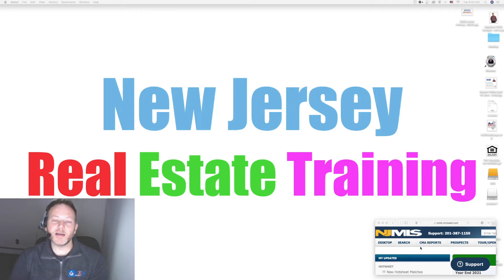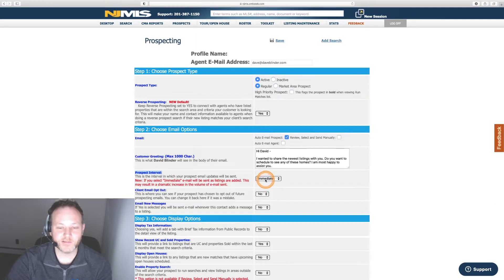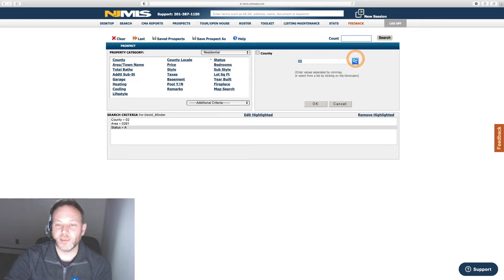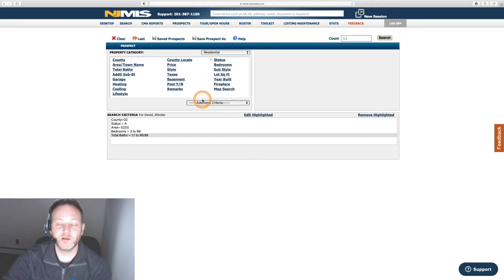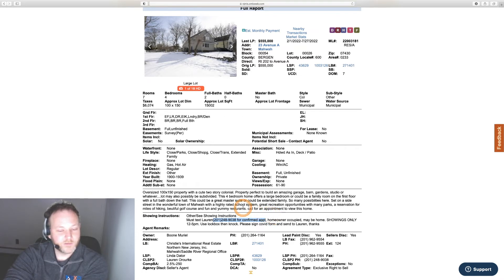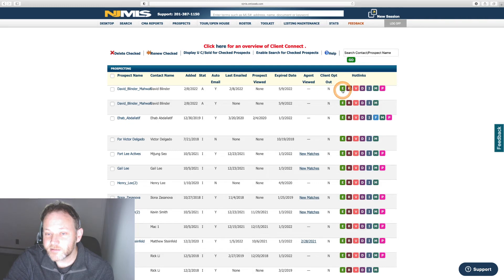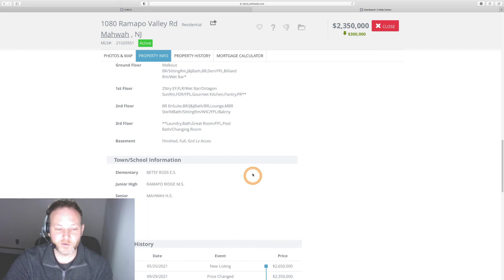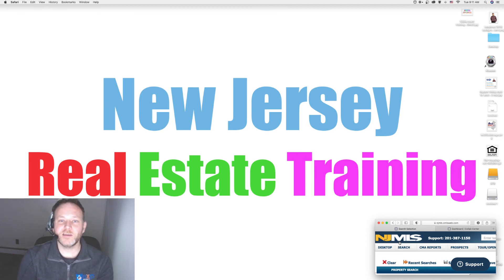NJMLS Tutorial - Automatic Property Alerts For A Buyer Drip Campaign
In this NJMLS training video we help put your business on autopilot by configuring automatic listing alerts to be emailed out to your clients, leads, and prospects.  FYI - New Jersey MLS is the primary MLS for Bergen County NJ and also includes many listings from Essex, Passaic, and Hudson Counties.

After logging into to newjerseymls.com as a participating member and real estate agent we head over the Prospects to add and save a new client. After entering some information about our buyer lead we are then able to define a custom search. We can choose to have the MLS automatically send out emails immediately, daily, or monthly.

As a buyer's agent we can choose to be a "real estate matchmaker" and send our prospects exactly the type of home they are looking for. NJMLS lets us differentiate between single family homes for sale, condos for sale, and various types of rentals. We should also be defining our clients' must haves such as number of rooms, budget, flood zone etc etc.

If you are interested in learning more about joining eXp Realty I'd love to have a chat with you right now.

Thanks for tuning in to New Jersey Real Estate Training and let us know if there is a specific tutorial you'd like to see.

David Blinder
Realtor®, Mentor, and Real Estate Coach
eXp Realty